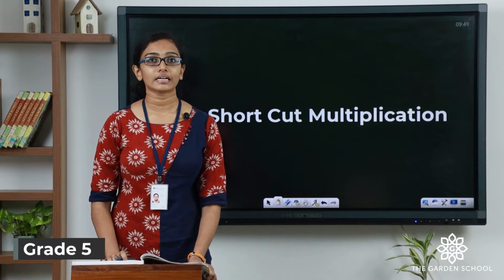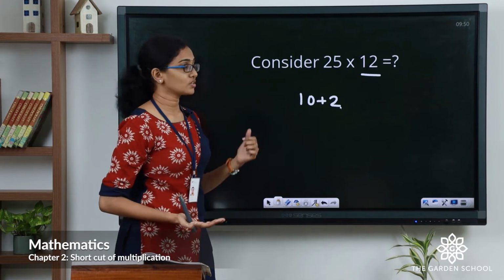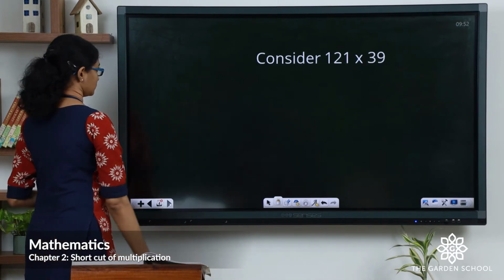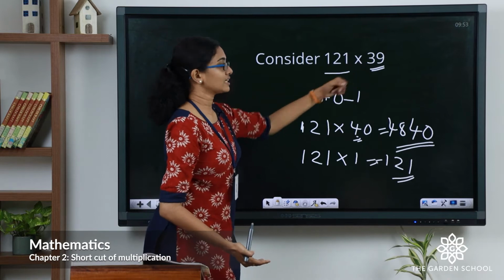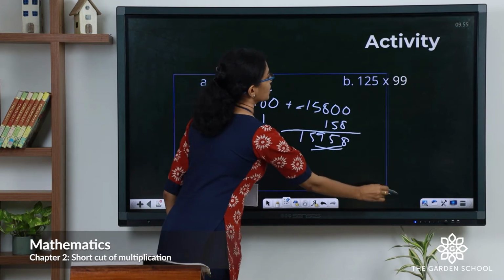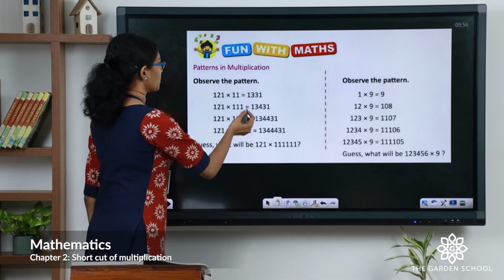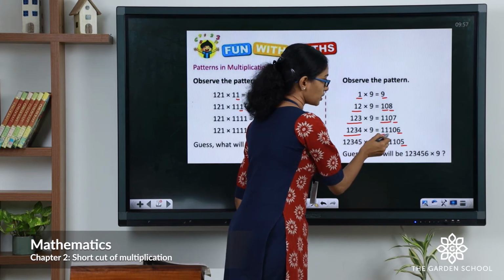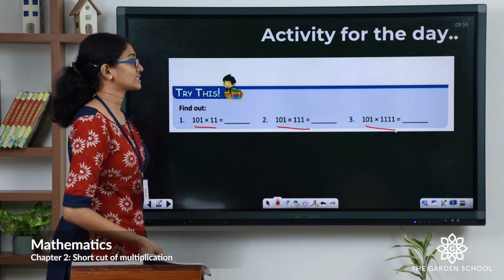Grade 5 Mathematics Chapter 2 Class 9 Shortcut multiplication and fun with Maths